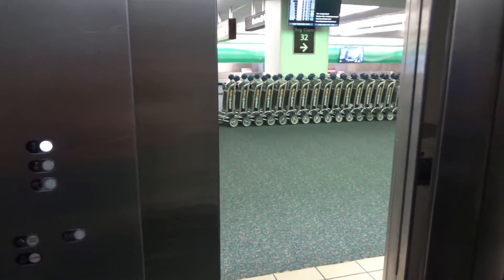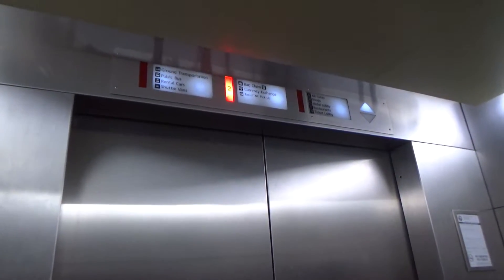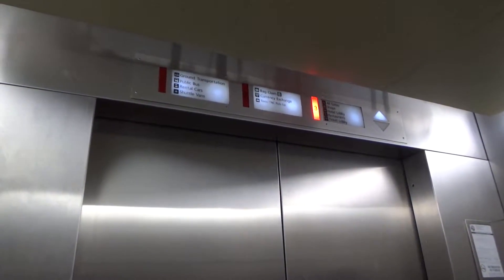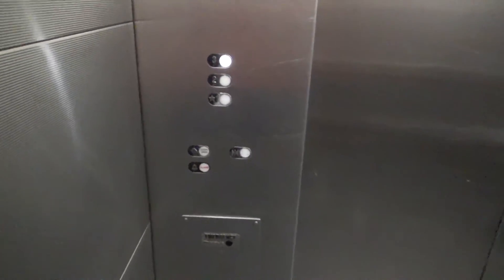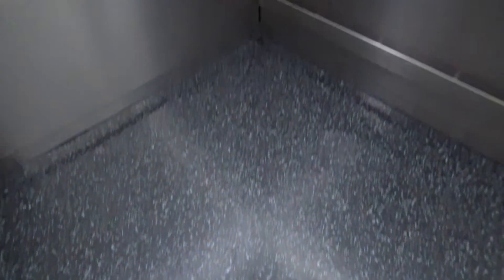Westinghouse/Schindler Traction Elevators at Orlando Intl Airport - Terminal B (Bank 1), Orlando, FL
Recorded: 10/27/2019

This is the 1st bank of elevators all the way to the left (east side) of Terminal B.  These were originally installed as Westinghouse EPOCHs in the 80s and are currently (as of this video) mostly original.  However, the indicators are newer, and the motors have definitely been replaced on this bank.  You can tell this by the break release and smoother acceleration.  As for if I consider these still EPOCH or TXPress/6400, it's tough.  I'm not really sure if these were modded after 6400 replaced TXPress.  The motors have been replaced, but the controllers seem original, based on the premature indicator change.  It's hard to call it either because they have qualities of both, so I'm going to keep it vague.

Elevator Facts

Brand: Westinghouse
Modded By: Schindler
Hoist: Traction
Fixtures: RT (Buttons), EPCO (Indicators)
Type: Passenger
Capacity: 5000 lbs
Speed: 350 FPM

End Screen Music: Dizzy by Joakim Karud